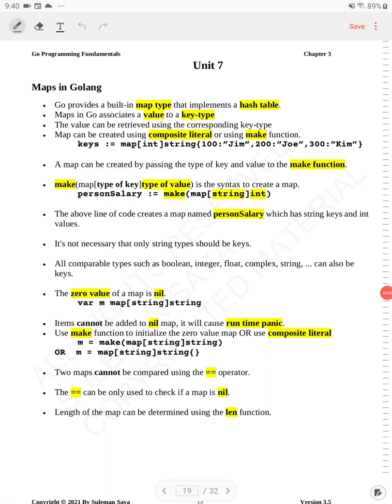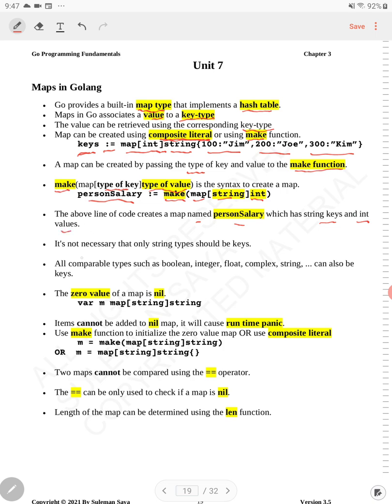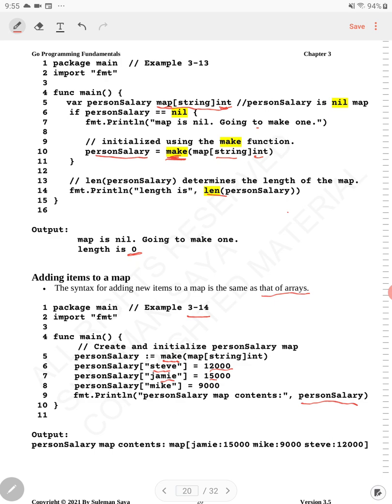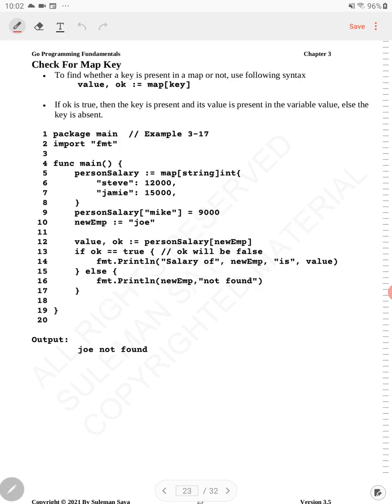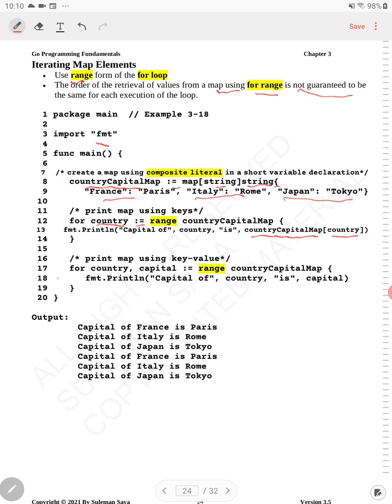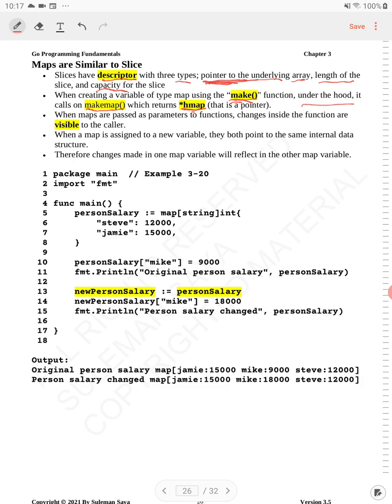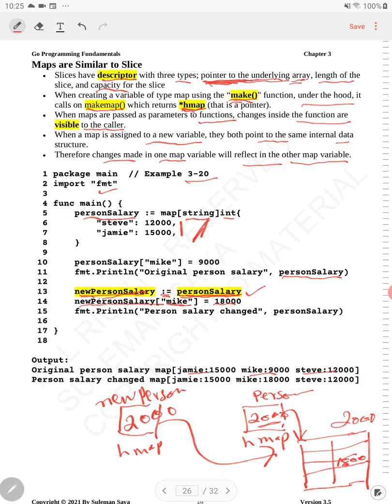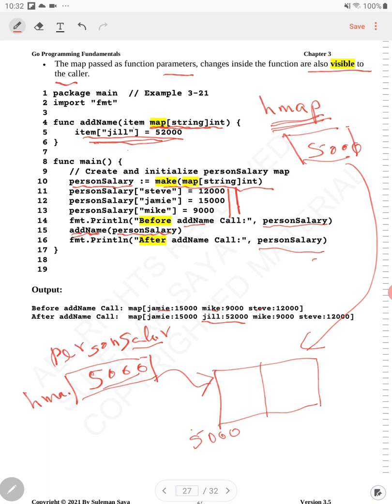Chapter 3 Unit 7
Timecodes
0:00 - Maps in Golang
10:20 - Adding items to a map
21:30 - Retrieving Map Items
31:40 - Check For Map Key
41:50 - Iterating Map Elements
51:60 - Deleting Map Items
61:70 - Maps are Similar to Slice